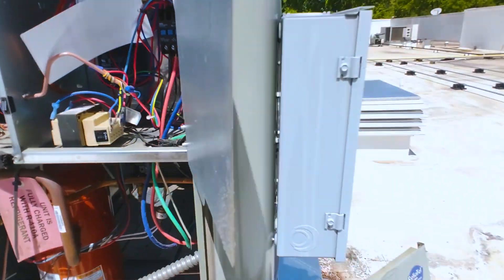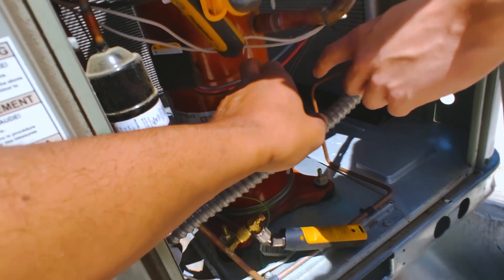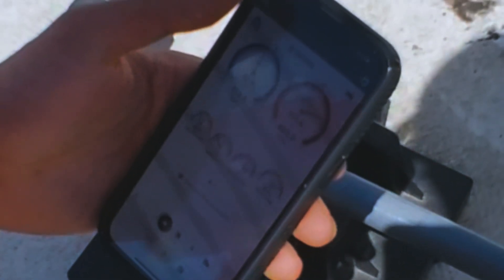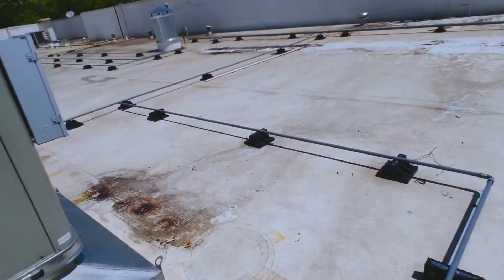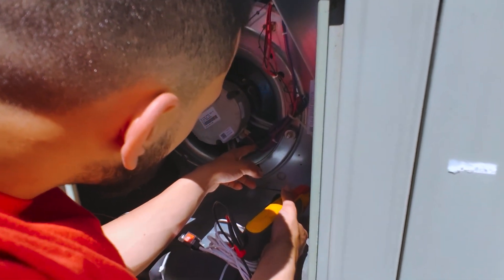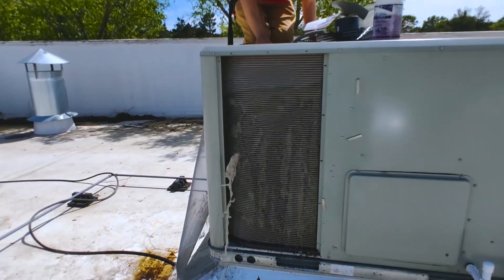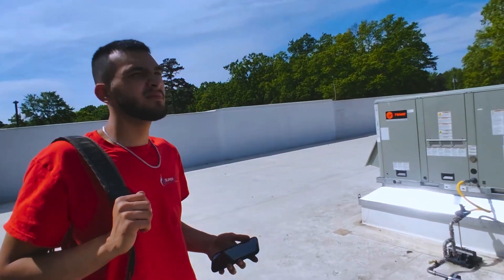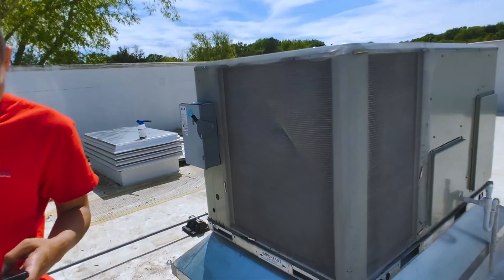Micro Channel Coils Packed with Lint at Laundromat - RTU Maintenance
This is a quick video covering a maintenance on a laundromat RTU.
The unit had really dirty micro channel condenser coils. can somebody tell me why these laundromat's keep installing micro channel coils on their buildings?
Both units had extremely high head pressure, but thankfully Julius and I got this unit back running like new again!

Tesmen TM - 510 Digital Multimeter